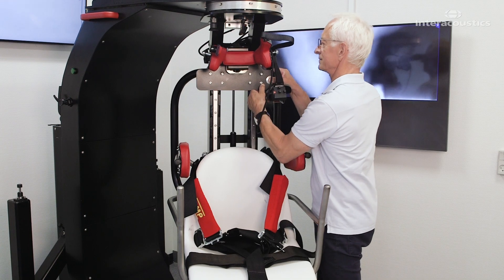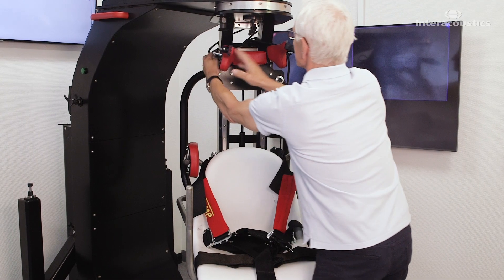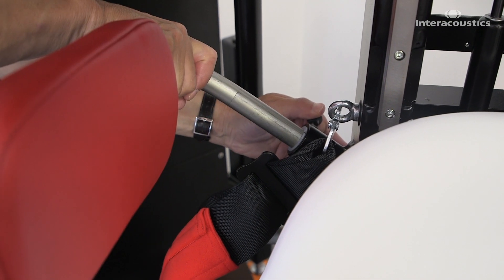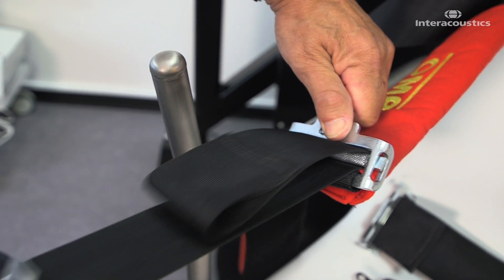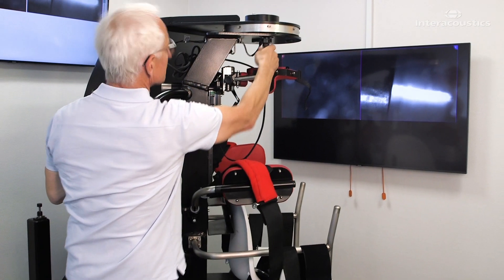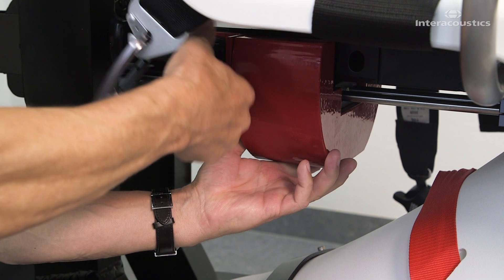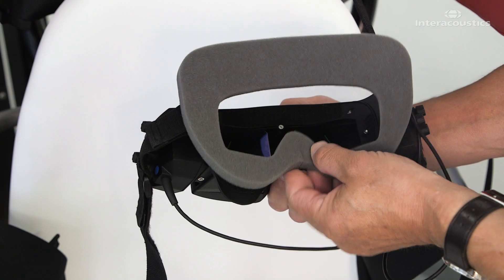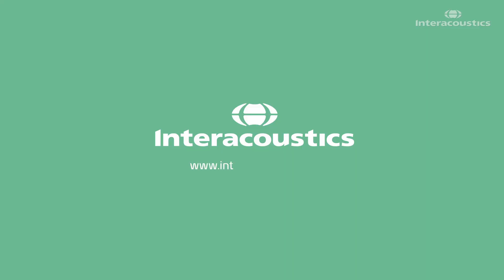TRV Chair: How to prepare the chair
In this video you will learn how all buckles, straps and support functions should be arranged in the TRV chair prior to receiving your patient.
Pre-arranging the buckles and straps correctly gives the patient free access to the chair, and minimizes the physical contact between the operator and the patient.

This video is one in a series of videos, explaining how to use the TRV chair.

The TRV Chair is a unique tool for the diagnosis and treatment of benign paroxysmal positional vertigo (BPPV). With the TRV Chair, examiners can rotate their patients 360 degrees along the plane of each semicircular canal. It is also possible to lock the patient in any position for a detailed look at each semicircular canal.
The TRV Chair is used in conjunction with the VisualEyes™ software and VNG goggles.
To purchase the TRV Chair, contact your local distributor.